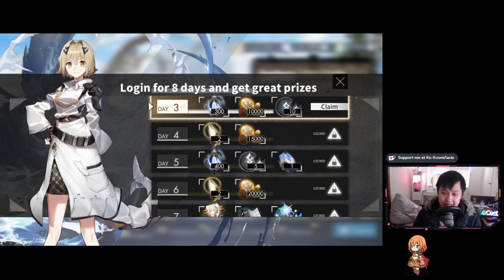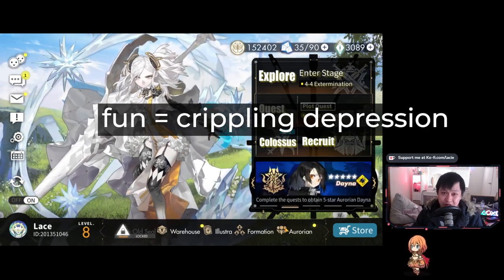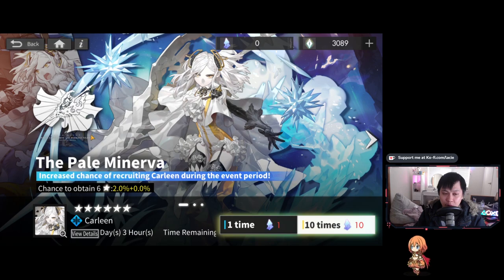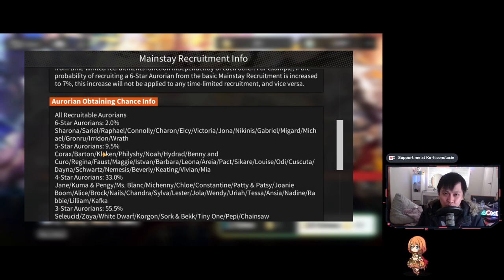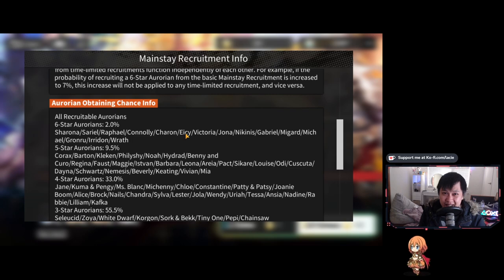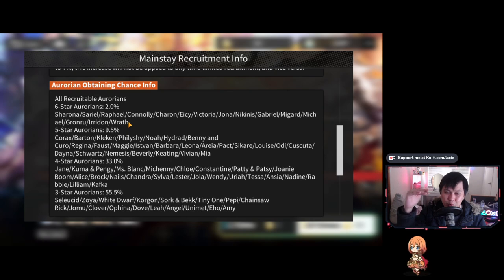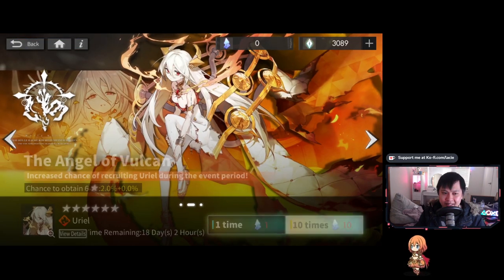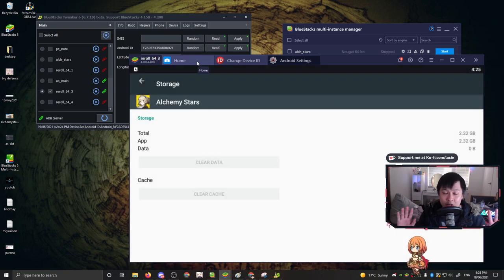[Alchemy Stars] Updated Re-Rolling (Root Method, Another 10-Pull, New Unit Reroll "Tier List")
Hi!

Last Re-Roll Video, I swear. In this video, I show you guys what I ended up with, how I re-rolled, as well as the root method that I used. I'm using Bluestacks 4, BlueStacks Tweaker, and the Change Device ID app. The game only runs on 64-bit android, so beware.

Lace.
✨ About Me
✨ Socials (need to copy and paste links)